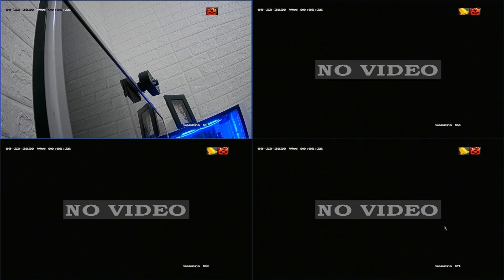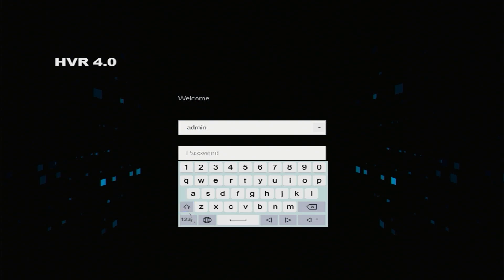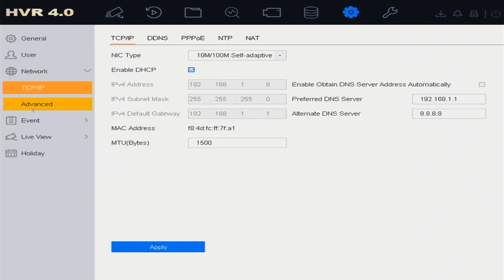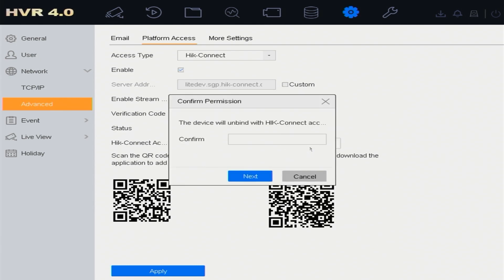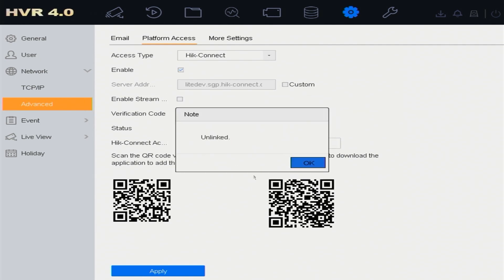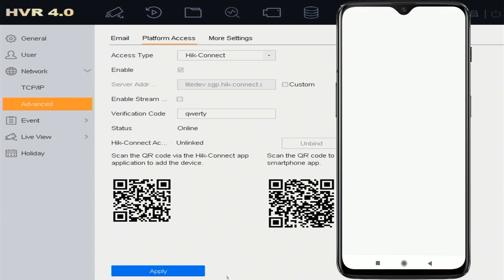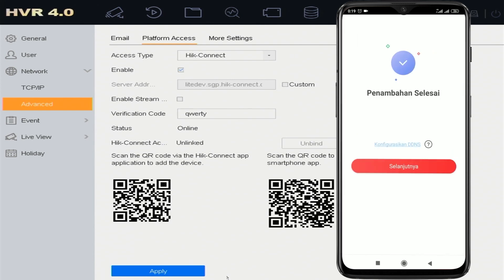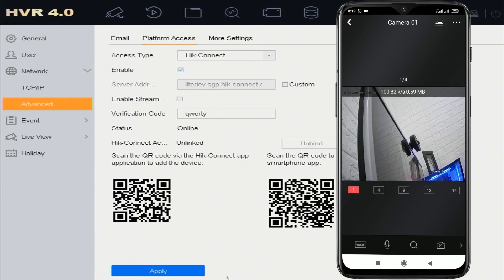How To Unbind / Delete Hikvision DVR Via Local GUI HVR 4.0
This Video Explain How To Unbind / Delete Hikvision DVR Via Local GUI HVR 4.0. We know that there are many ways that can be done to delete / unbind hikvision Device. You can directly contact hikvision technical support, you can delete/ unbind hikvision dvr by sadp tool, you can unbind device through the hik-connect application, and you can unbind / delete of hikvision device directly from your dvr. In this video, we will focus on discussing how to unbind / delete Hikvision device from hik-connect account directly from hikvision DVR.